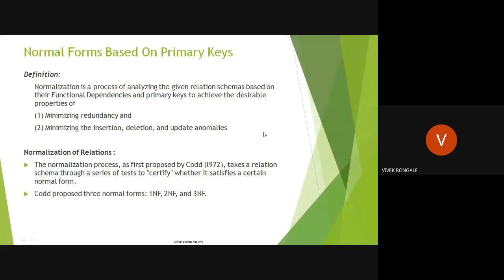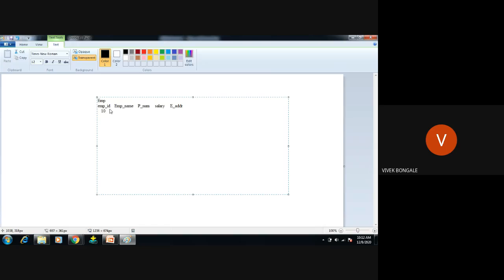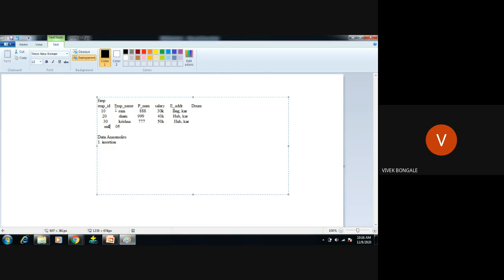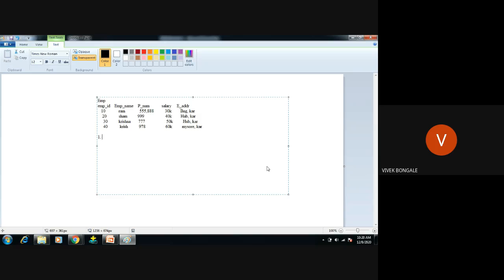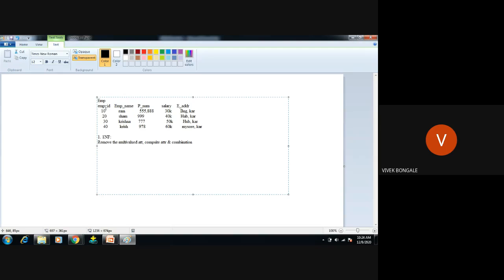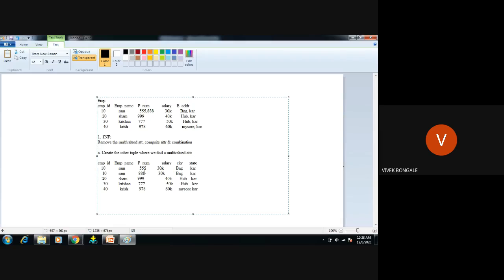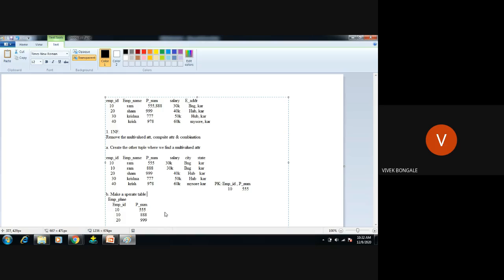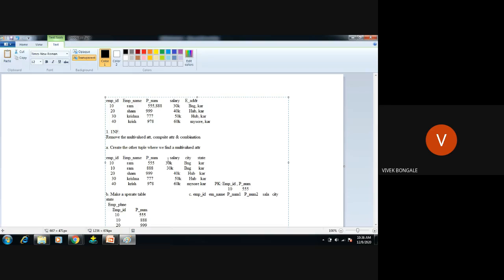Normal Form on Primary Key